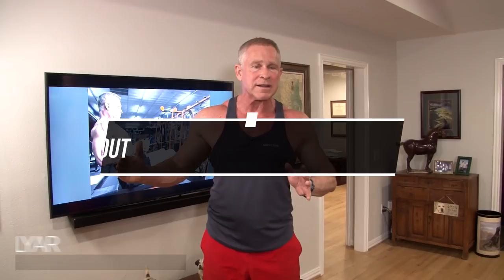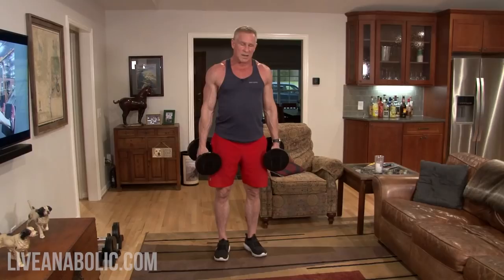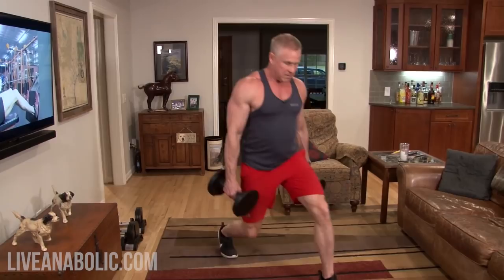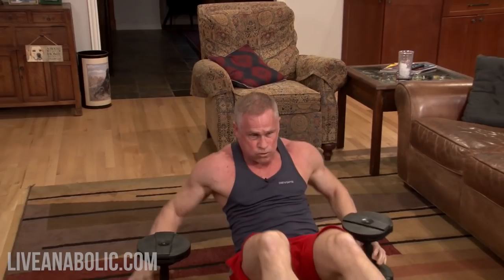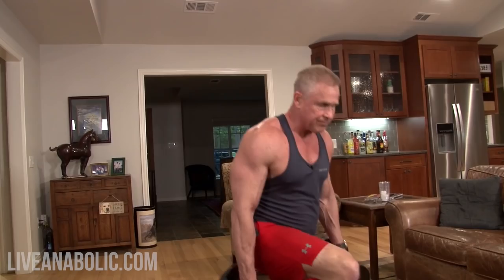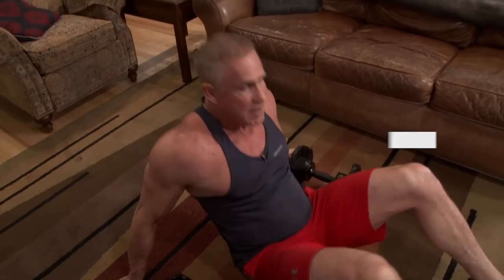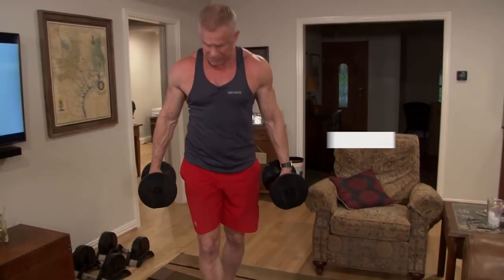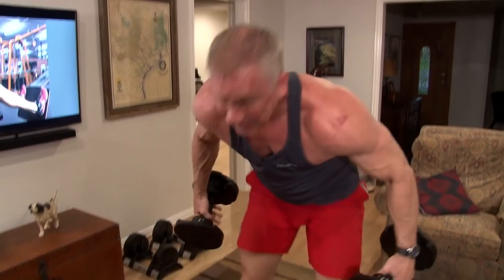Muscle Building Dumbbell Workout For Men Over 50 (BUILD LEAN MUSCLE!)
I have a great workout for you that you can do at home to build muscle, and all you need is a set of dumbbells. It is designed to be done in a circuit-style workout, and each exercise is going to specifically target a different muscle group. It is going to be a follow along workout, and we are going to do all 3 circuits together! This is a great workout to help you build MORE muscle fast and at home. Here are the exercises in this muscle building dumbbell workout for men over 50.

Exercise #1: ALTERNATING LUNGES. You are going to do 10 reps on each side. If this is hard on your knees, you can also try doing reverse lunges one leg at a time. Try to keep your knee behind your toes as you lunge forward.

Exercise #2: ALTERNATING BENT OVER ROWS. Hinge at the hips, and bend over slightly when doing this exercise. Pull the dumbbell up, initiating the movement at your elbow bringing your elbow up above your back.

Exercise #3: ALTERNATING CHEST PRESS. You can do this exercise laying on the ground if you do not have a bench. Keep your elbows off the ground for the entire exercise, do not rest your arms on the ground.

Exercise #4: ALTERNATING HAMMER CURLS. Keep your body straight, keep your elbow in a fixed position, and focus on just using your biceps to get the dumbbell up. Avoid using momentum to lift the dumbbell because you don't want to take work away from the biceps.

Exercise #5: ALTERNATING OVERHEAD PRESS. Keep the dumbbells above your shoulders for the whole exercise, and push them up one at a time. You are going to feel a big burn in your shoulders from this exercise.

Alright guys, that wraps up this video tutorial with an at home circuit full body workout for men over 50. Give this workout a try a couple times a week to build muscle at home.